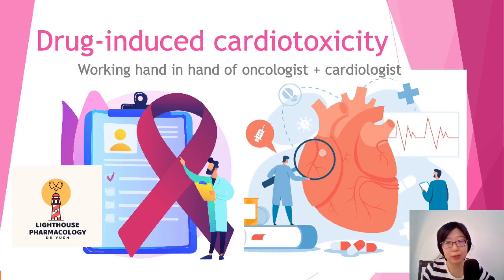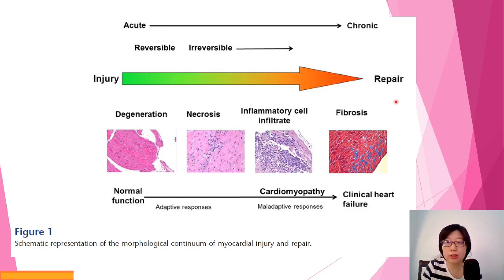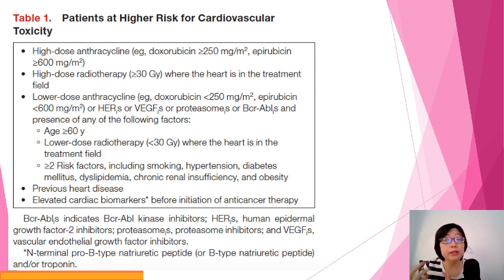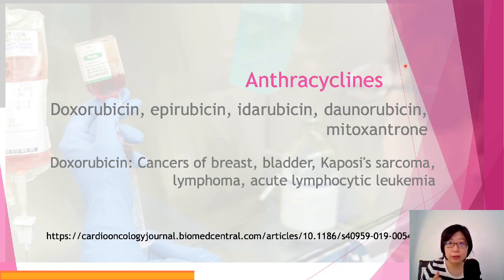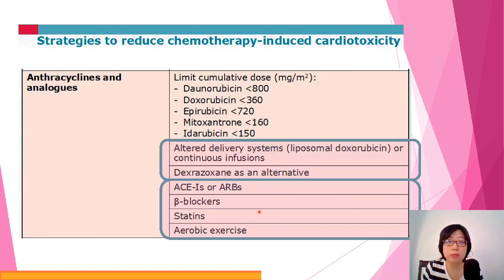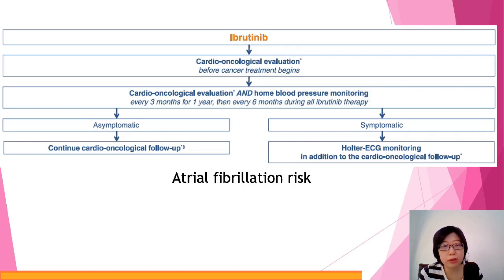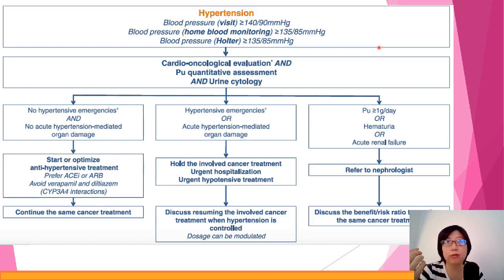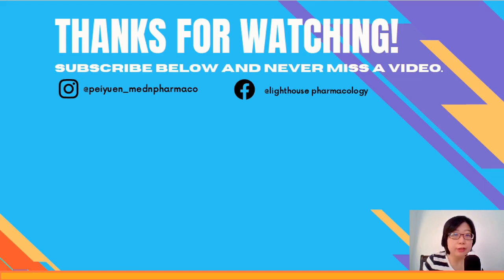How does oncology drug induce cardiotoxicity? Overview: mechanism & clinical guidelines (ESMO) 2022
This video is an overview on drug-induced cardiotoxicity on its mechanism of toxicity, clinical guidelines on its risk factors, steps on how to prevent cardiotoxicity, monitoring of symptoms, detection of biomarkers and how to manage the cardiotoxicity at the early stages.

Drugs eg anthracyclines, tyrosine kinase inhibitors, human epidermal growth factor inhibitors, proteosomal inhibitors and immune checkpoint inhibitors are covered in the video. The wide range of cardiotoxicity diseases can be a result of these drugs such as heart failure, arrhythmia, hypertension, atrial fibrillation, myocarditis, with monitoring with echocardiogram, troponin and B natriuretic peptide levels.

0:00 - Intro + Which drugs can cause cardiotoxicity
4:21 - Mechanism of cardiotoxicity
12:54 - Clinical guidelines & general prevention steps, exercise
18:15 - Anthracyclines
29:59 - HER2 inhibitors, VEGF inhibitors, mTOR inhibitors, tyrosine kinase inhibitors, proteasome inhibitors, ibrutinib, immune checkpoint inhibitors
36:14 - How to manage cardiotoxicity
42:02 - Drug-induced arrhythmia

WHO AM I:
Hi! I’m Dr Yuen, a pharmacist @ pharmacology lecturer in a pharmacy school. I’m reorganising my lectures for my students, hopefully it’ll be useful for you too in your revision. A major upgrade will be done soon on the video style, hopefully it’ll be more interesting for you to watch it till the end for the information.